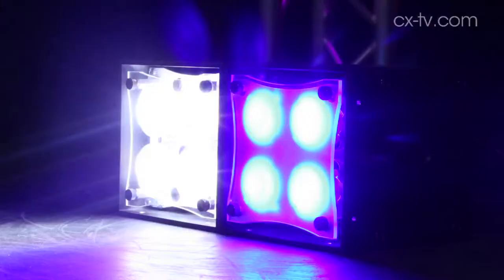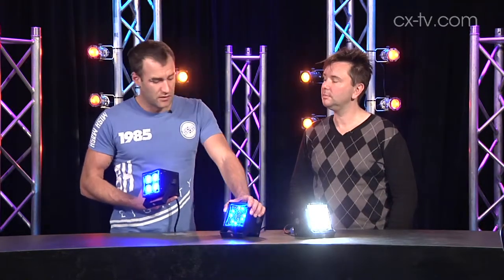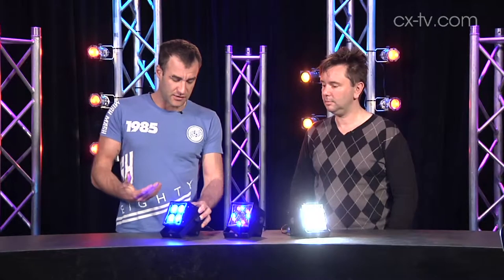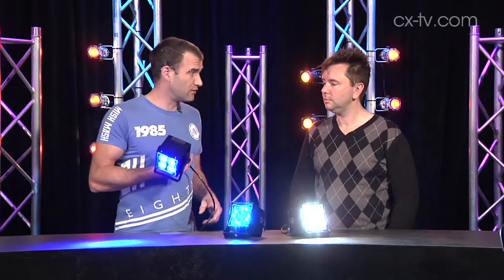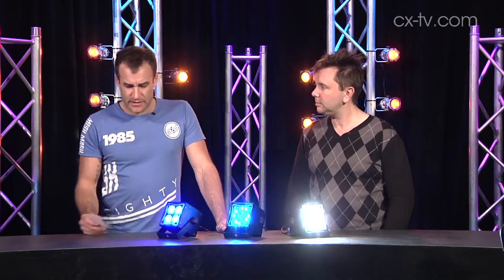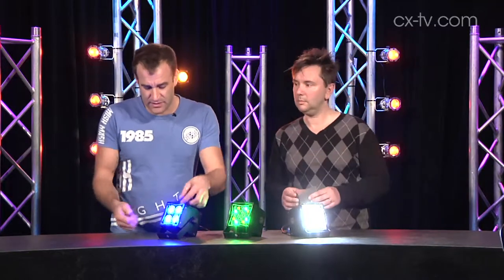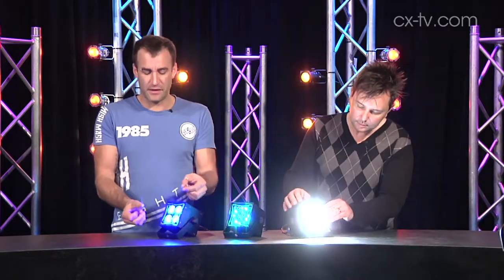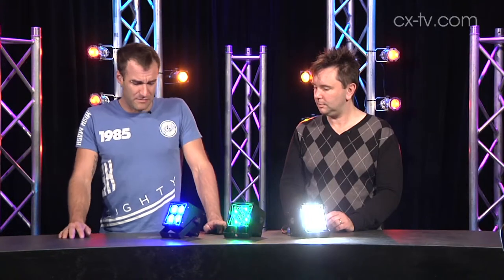GB82 Ep4 Rosco Miro Cubes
CX Magazine Gearbox review for Rosco Miro Cube LED fixtures